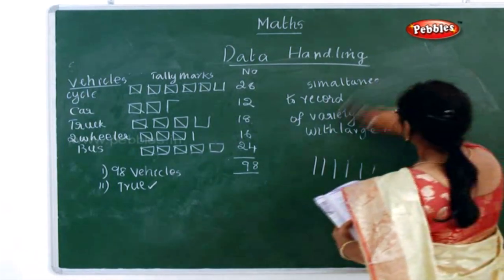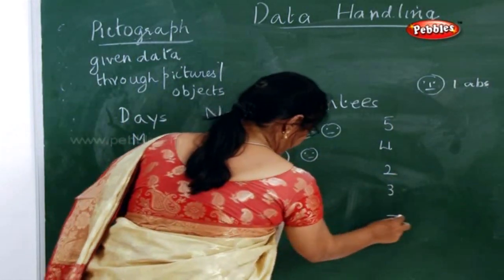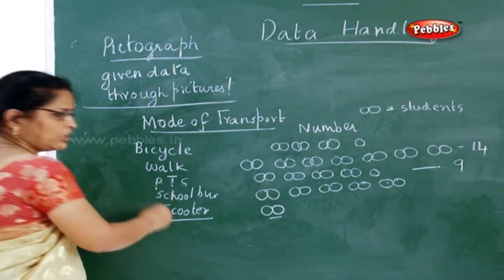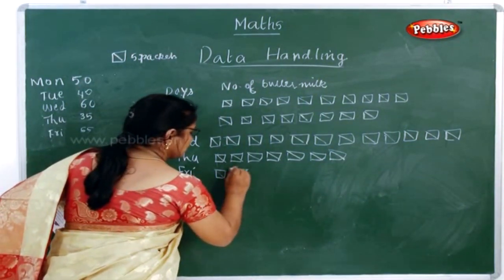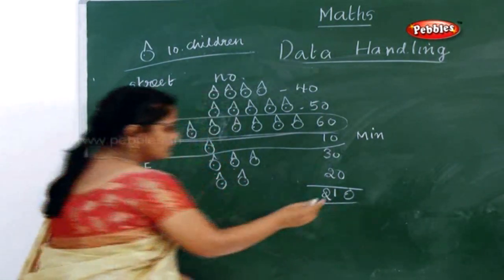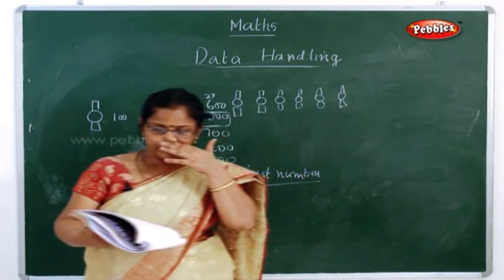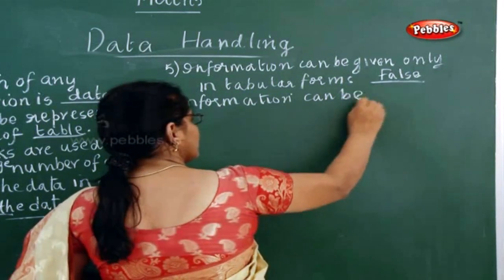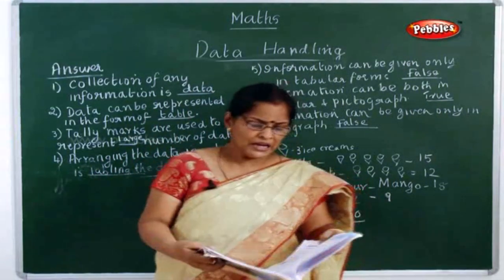Data Handling Part-2 || 5th std Maths Syllabus || Exercises and Activities || Easy to Learn Maths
Data Handling Part-2 || 5th std Maths Syllabus || Exercises and Activities|| Easy Way to Learn Maths for Kids